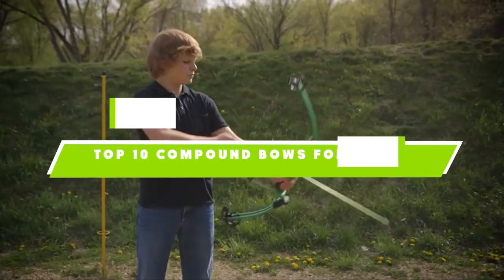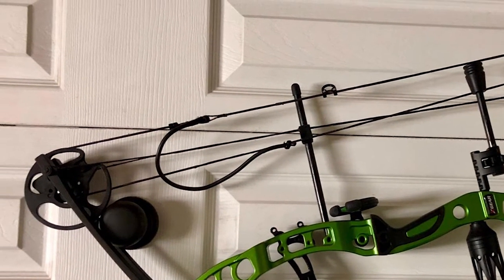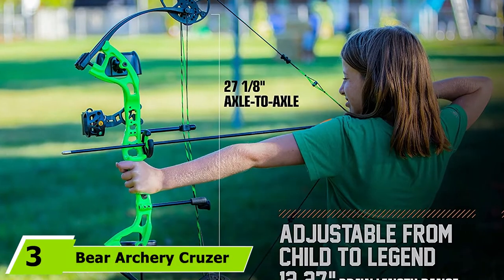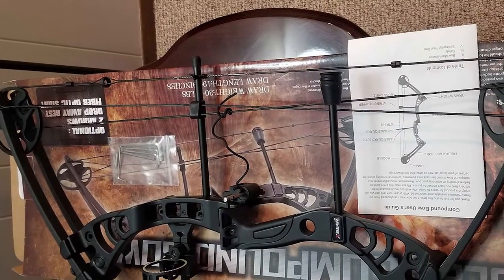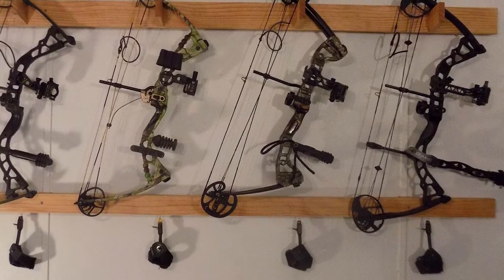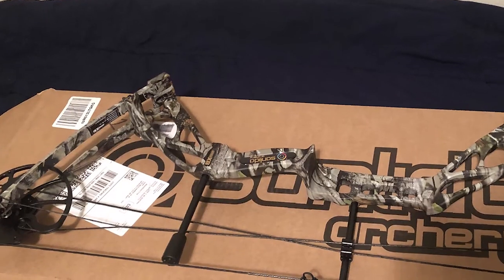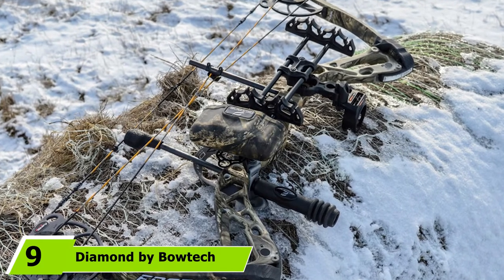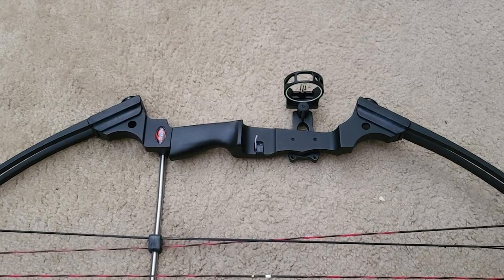Best Compound Bows For Womens in 2023 (Top 10 Picks)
Links to the best Compound Bows For Women we listed in today's Compound Bows For Womens review video:

What is the Best Compound Bows For Women in 2023?

In today's video we reviewed the top 10 best Compound Bows For Womens on the market in 2023. We made this list based on our personal opinion and we ranked them in no particular order, after doing our research based on their prices, quality, durability, brand reputation and many more.

After watching this video you will know which are the best budget, top selling and top rated Compound Bows For Women on the market today.

If you choose from this list you can be sure that you buy one of the best Compound Bows For Womens available today.